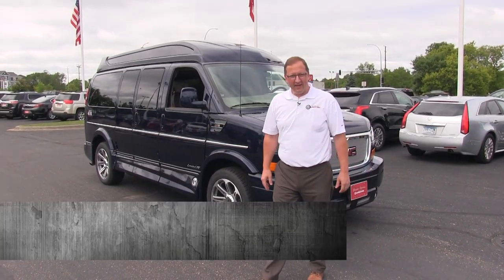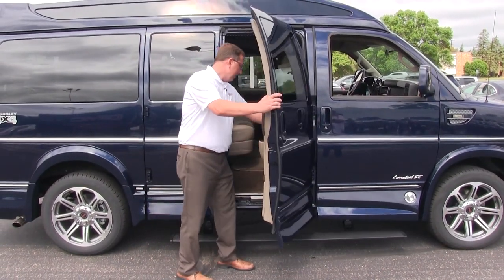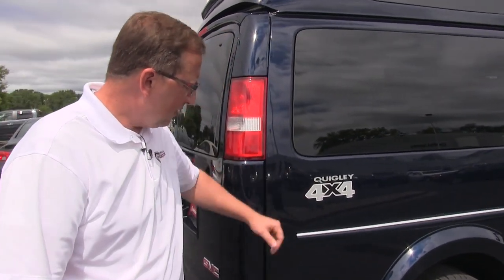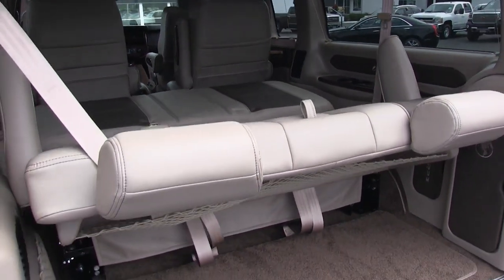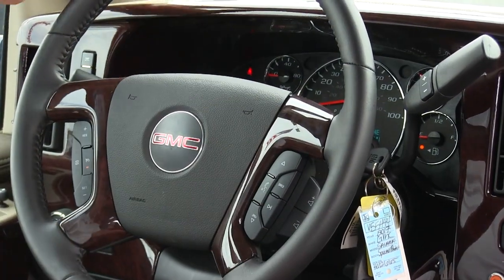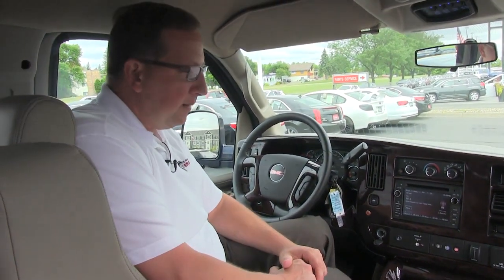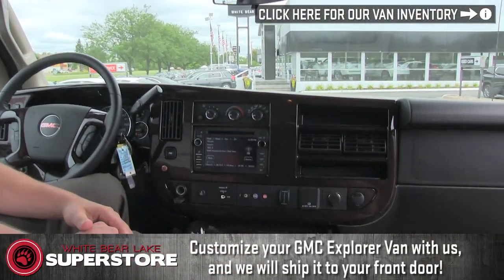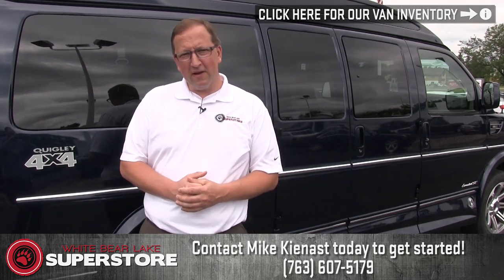New 2017 GMC Savana Quigley 4x4 Explorer Conversion Van - White Bear Lake, MN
New 2017 GMC Savana Explorer Conversion Van with Quigley 4x4 - Walk Around

Looking for a Custom 4x4 Conversion Van? Check out this Limited SE Explorer Van!

Custom Build your Explorer van with Mike at the White Bear Lake Superstore, and start off roading in pure luxury and comfort! Just let us know what you want. It's that easy.

Call or stop by and ask Mike Keinst for more info!

We have the largest selection of other Quigley 4x4 Explorer Vans too!  Find the most popular models with the equipment you want.  Many customizations available!

We help custom build a van to your specifications, then we ship it to your door!  Ask use about Conversion Van Shipping, and the customization process!

Conversion Van Financing as well!

White Bear Lake Superstore is your Custom GMC Explorer Conversion Van Headquarters!

GMC Savana Conversion Van Compared to Chevrolet, Ford, Chrysler, Dodge, Sprinter, Nissan, RV.

New 2017 GMC Savana Quigley 4x4 Conversion Van Specs

4x4 Conversion Van For Sale in St Paul
Quigley 4x4 Conversion Van For Sale in White Bear Lake
New Conversion Van For Sale
Explorer Conversion Van For Sale in MPLS

Serving:
St. Paul, MN
Maplewood, MN
Roseville, MN
Minneapolis, MN
Lino Lakes, MN
Shakopee, MN
Faribault, MN
Cannon Falls, MN
Redwing, MN
Duluth, MN
Hastings, MN
Hudson, WI
Lake Elmo, MN
Stillwater, MN
Prescott, WI
Eau Claire, WI
Woodbury, MN
Rochester, MN
Mankato, MN
Burnsville, MN
Lakeville, MN
Hudson, WI
Minnesota
California
New York
Texas
United States
Montana
Colorado
Arizona
Washington
Idaho
Ohio
Maine
New Mexico
Nevada
Florida
Tennessee
Kentucky
Lousiana
Midwest
East Coast
West Coast
U.S.